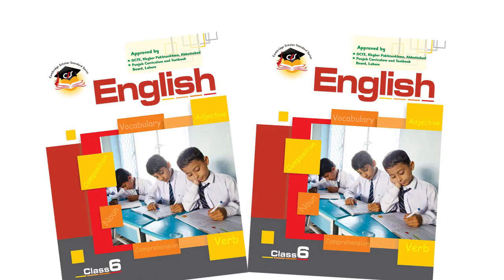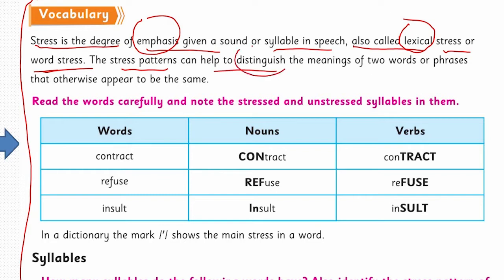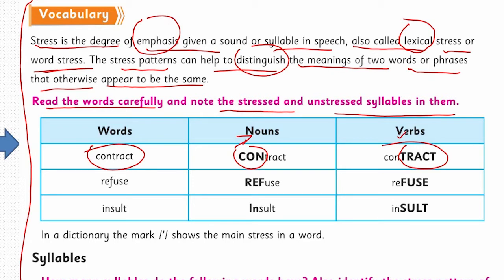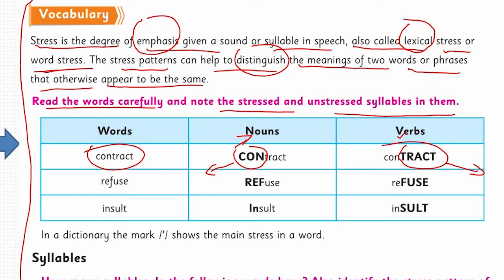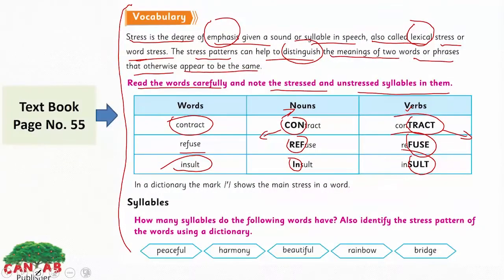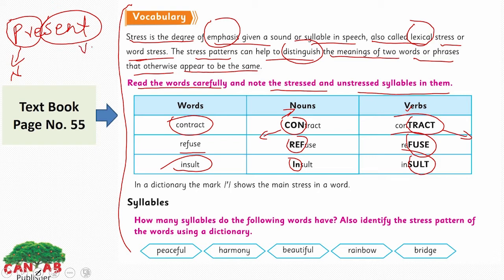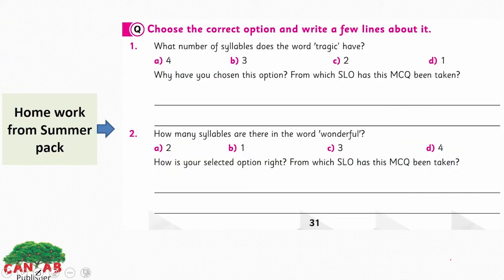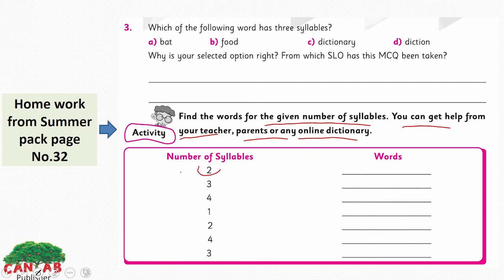KP English Class 6 Chapter 5 Lecture 4